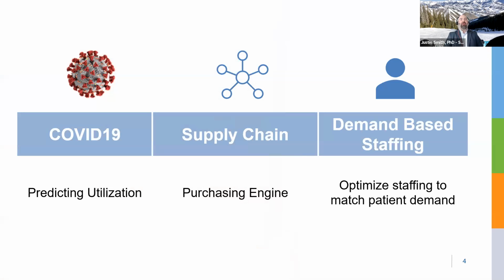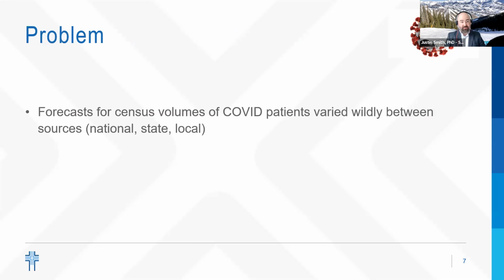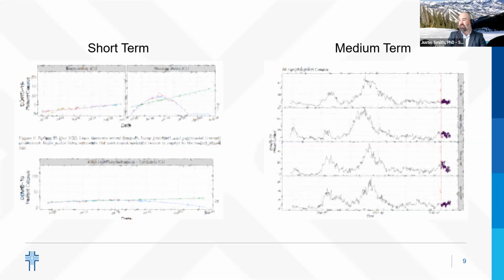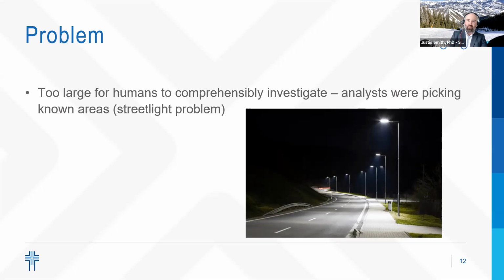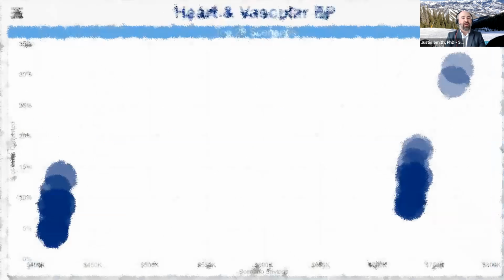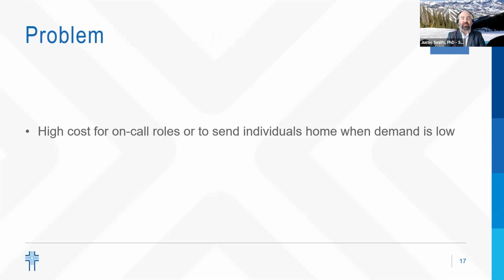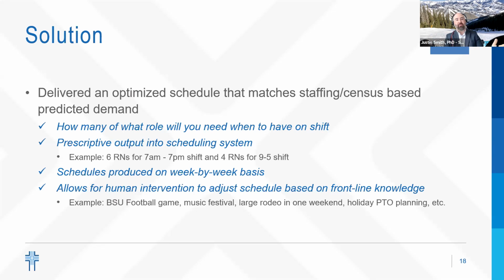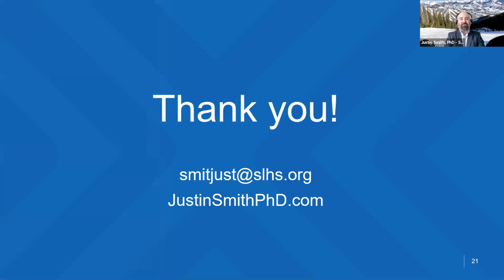Machine Learning Case Studies at Enterprise Scale: A Healthcare Perspective with St. Luke's Health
Justin Smith, Senior Director Advanced Analytics, St. Luke's Health System

This talk will cover three Machine Learning case studies in healthcare focusing on novel applications at an enterprise scale.
• An application for supply chain purchasing contact negotiation – a customer-centric approach to billions of scenarios
• A novel methodology to demand based staffing optimization – solving scheduling while minimizing overstaffing
• Forecasting COVID19 hospitalization census – an over the horizon model to proactively plan for future COVID hospitalizations